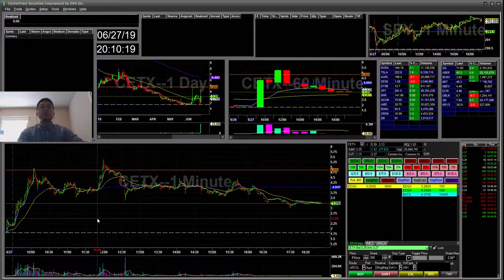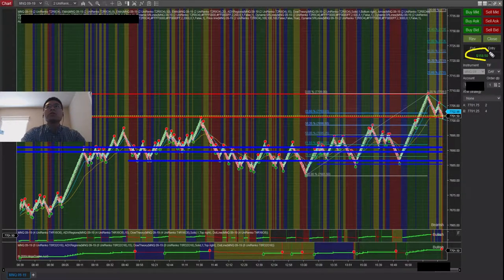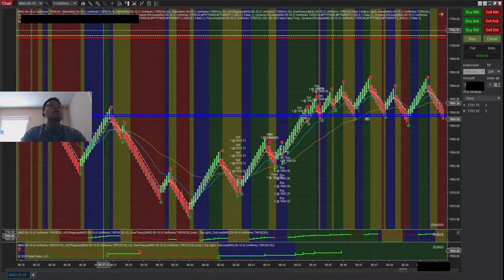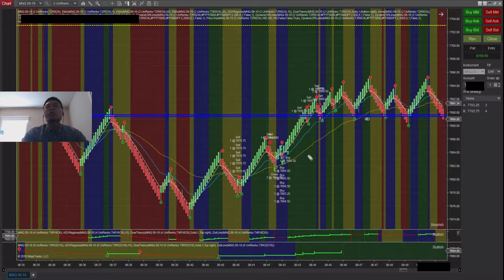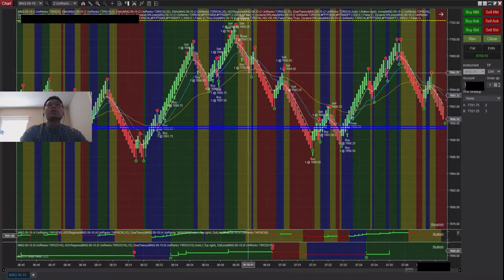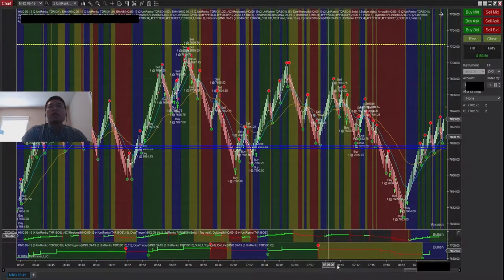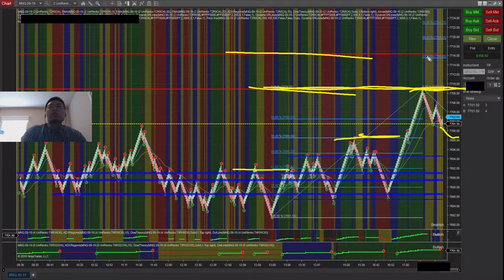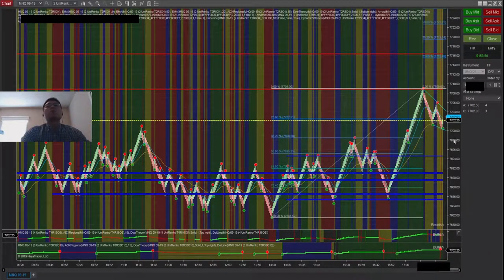+$158 Futures trading MNQ | No trades on equity | CETX